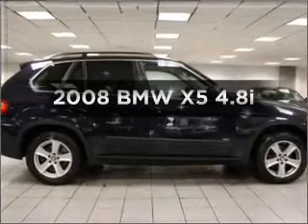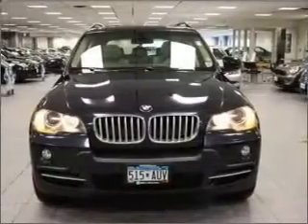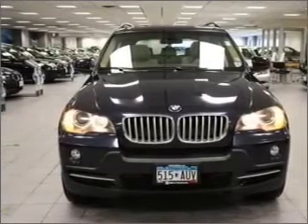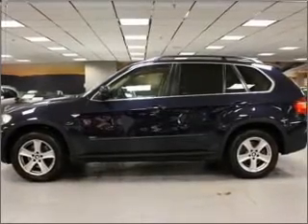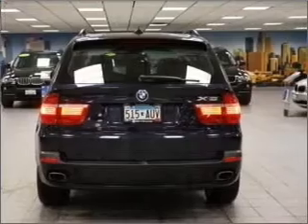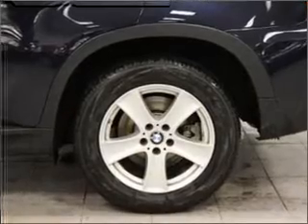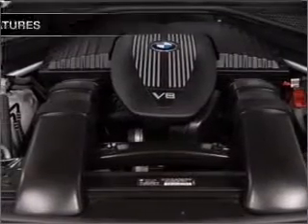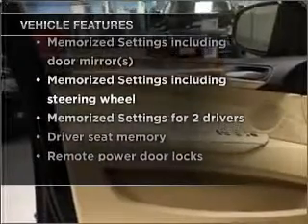2008 BMW X5 - Bloomington MN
Year: 2008
Make: BMW
Model: X5
Trim: 4.8i
Engine: 4.8 liter 8 cylinder 32 valve
Transmission: 6-Speed Automatic
Color: Blue
Mileage: 24544
Address:
1300 American Blvd West